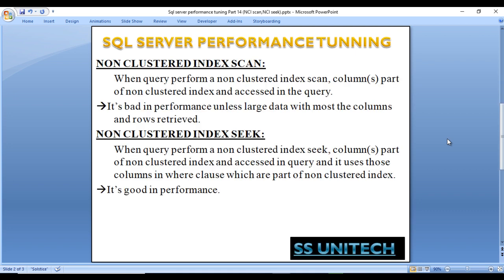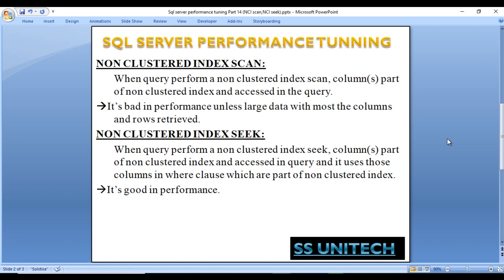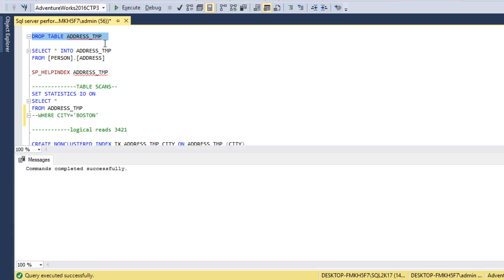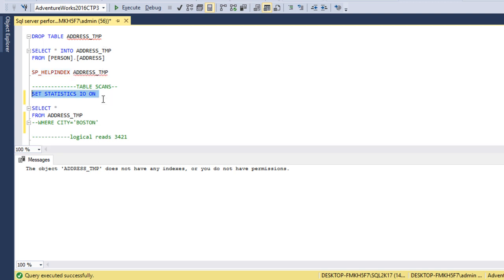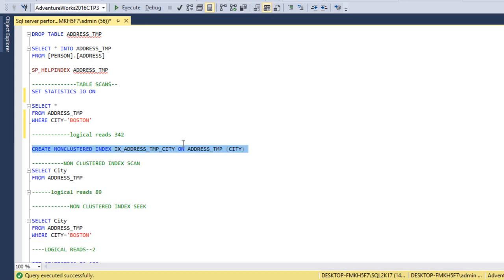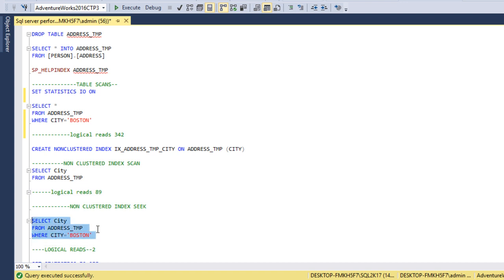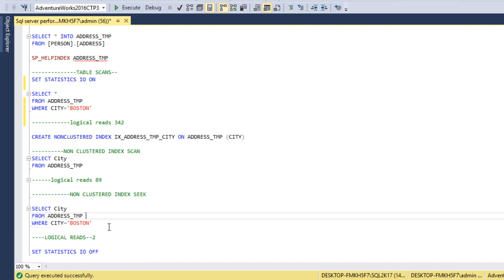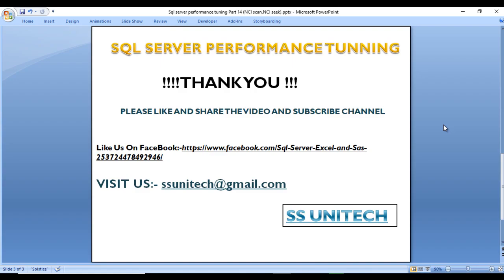What is Index Scan and Index Seek| Sql server performance tuning Part 14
SQL Server performance tuning interview questions and answers